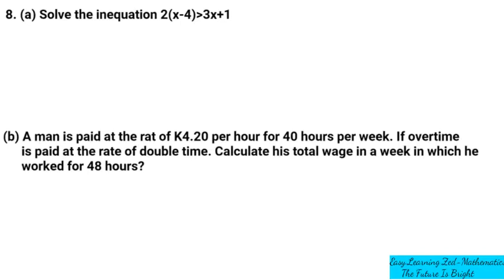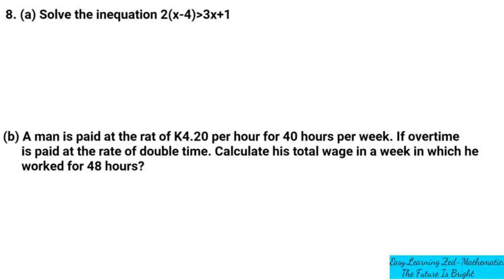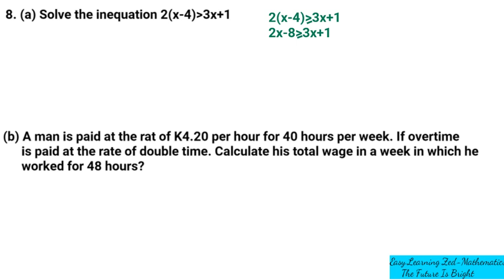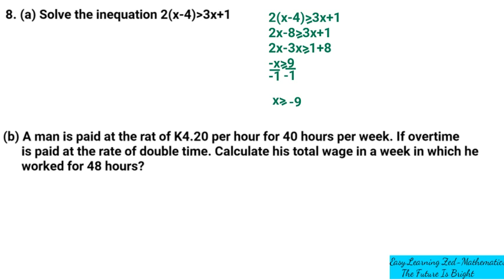Solving inequation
Learn how to solve inequation.